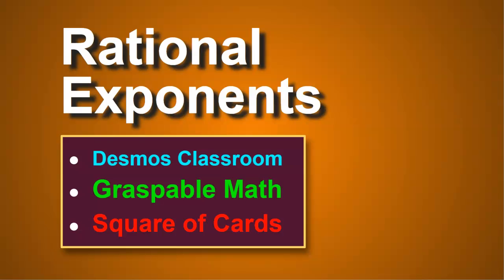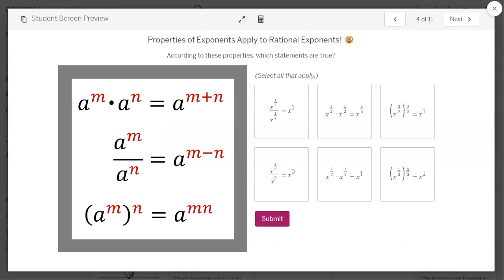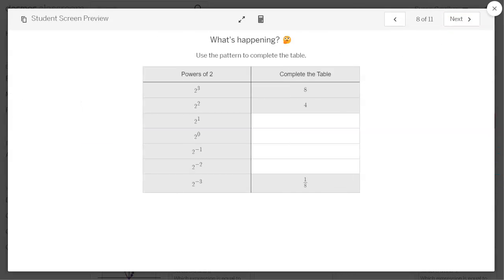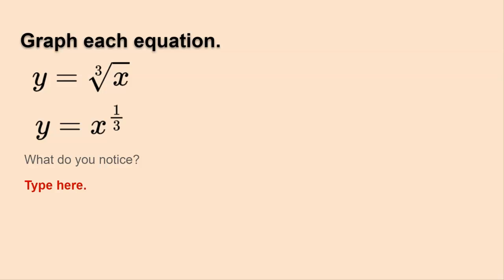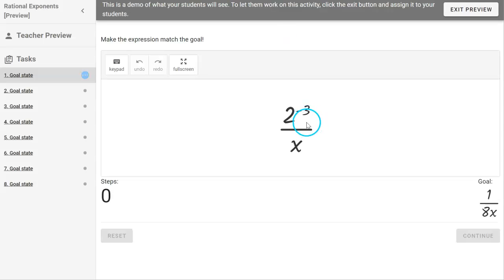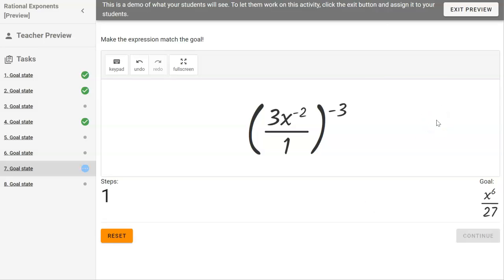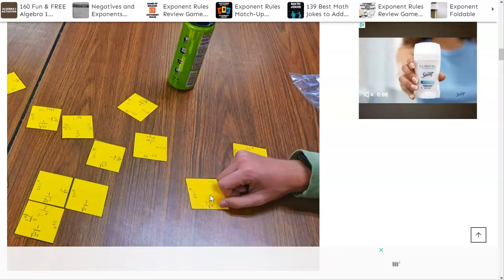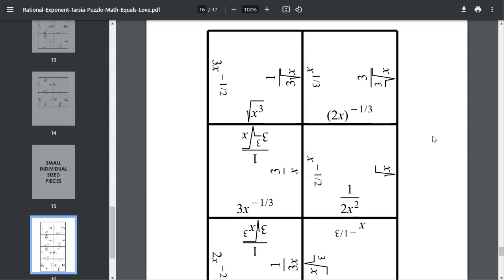Rational Exponents! - Algebra 1, Term 5, Lesson 6